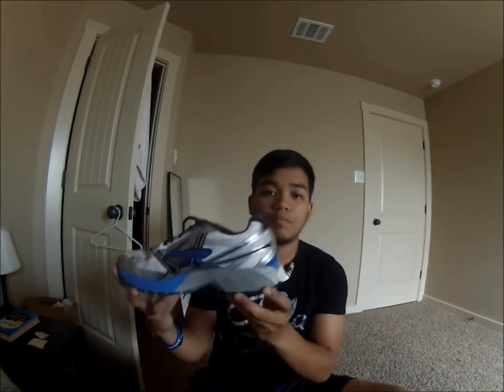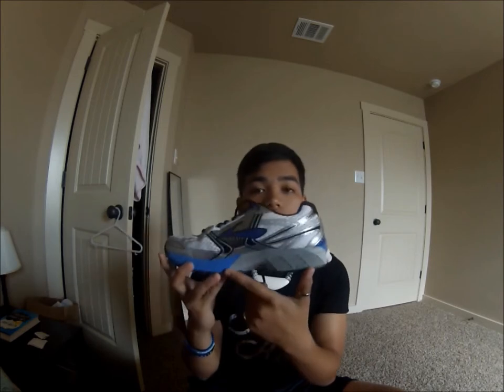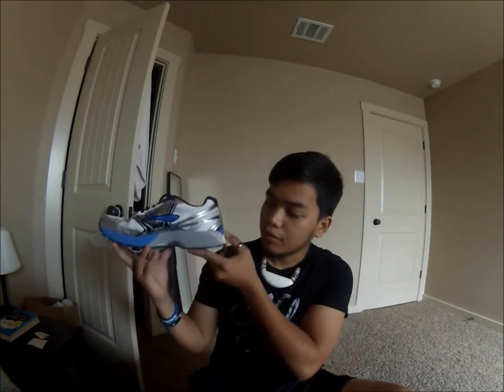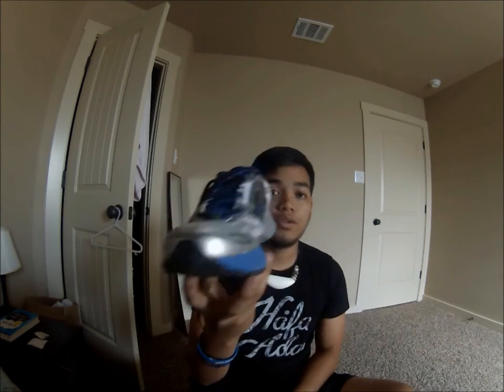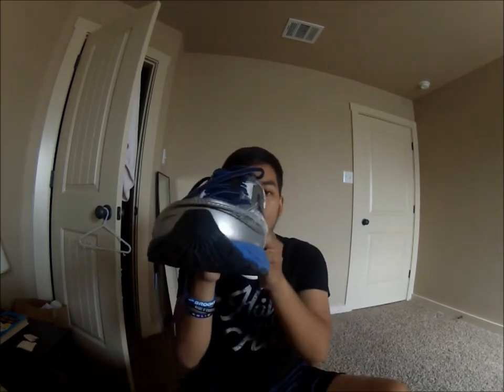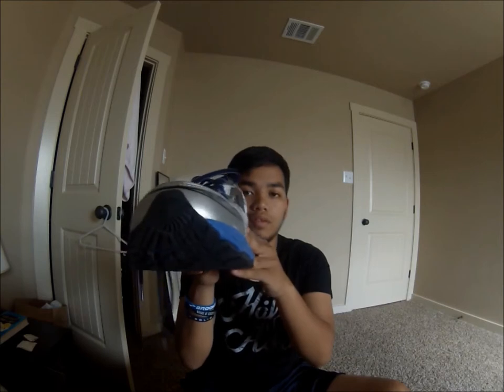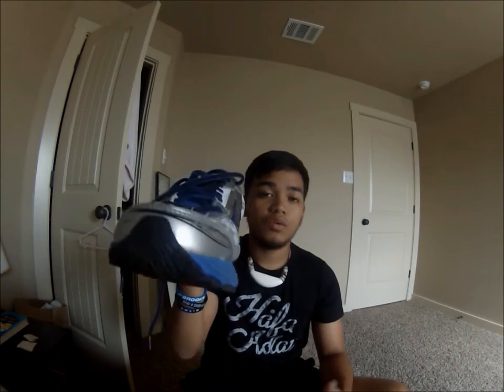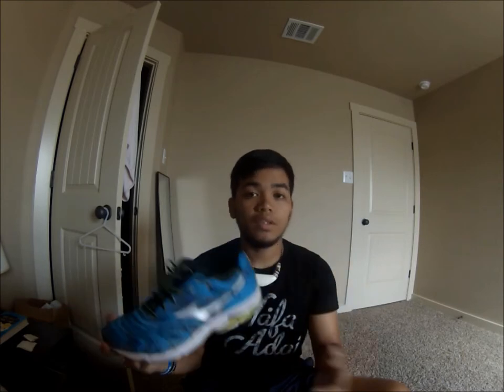How to choose the right running shoe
Planning on starting to run? This short video will help you understand the basic steps to buying the proper running shoe for you.

Two important pieces of information you will need to select the best shoe for you would be your gait, and your arch type. Gait and arch play a huge role in fitting.(However, keep in mind that your arch doesn't always depict your gait. That is why you should always do your gait analysis)
Once you figure out your gait, you can determine your shoe class.

Over pronators: Stability/ Motion Control (for the extreme)
Neutral: Neutral/ Lightweight/ Minimalist

Stability shoes have a higher medial posting to help control your rate of pronation and get you into the neutral gait. These shoes are also good for people with flat feet/ low arches. You can usually tell if a shoe is a stability/ motion control shoe by the foam density within the medial posting, or by checking if it has some kind of indication of pronation control. If you need help figuring it out, always ask a nearby associate for assistance.

Neutral shoes are the softest of all shoe classes. Neutral runners and under- pronators will benefit from this type of shoe. When under- pronating, your ankles aren't taking in shock effectively and because neutral shoes have a softer cushioning system, the midsole will take all the pressure for you.

ESTA!